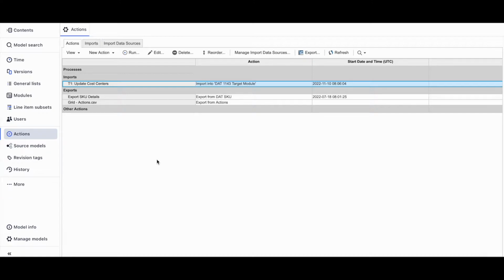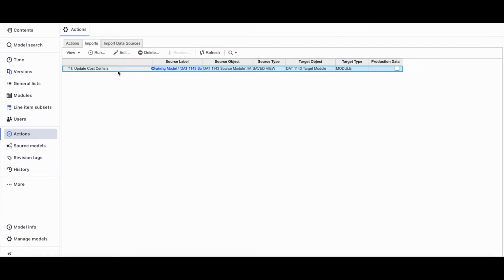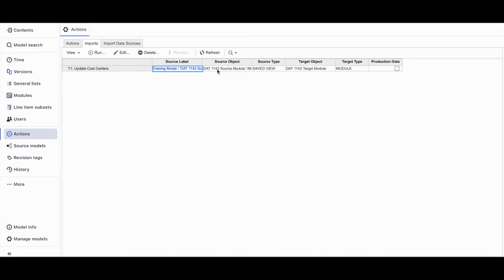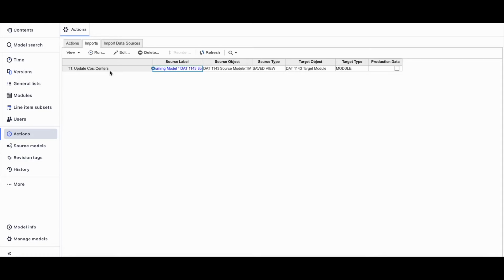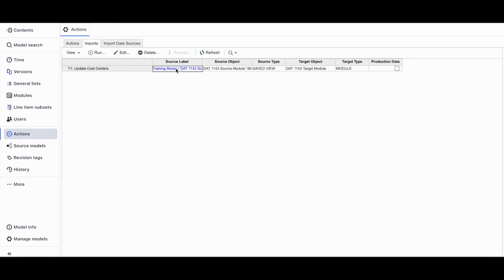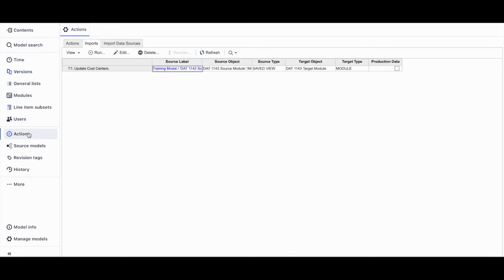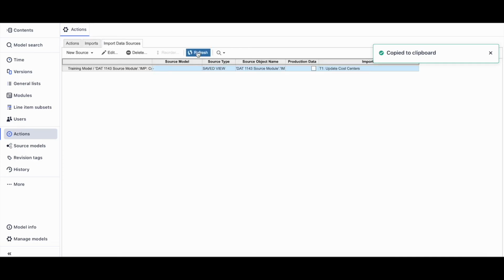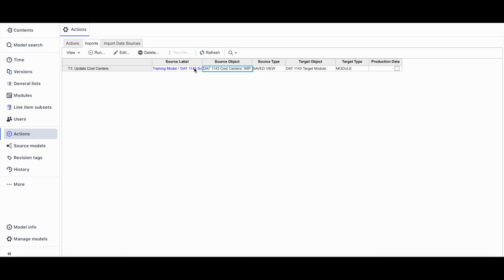DID YOU KNOW S2 - WEEK 3 (Updating Source Objects)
Anaplan does not update Source Objects and Source labels on its own. Learn how you can update it and keep the model artifacts up to date.